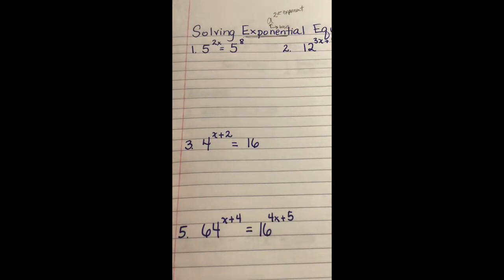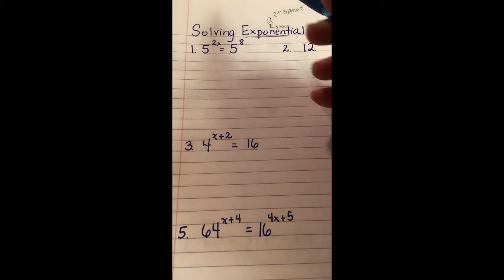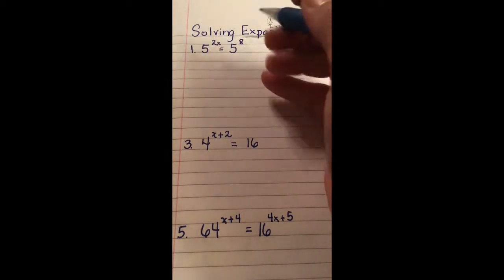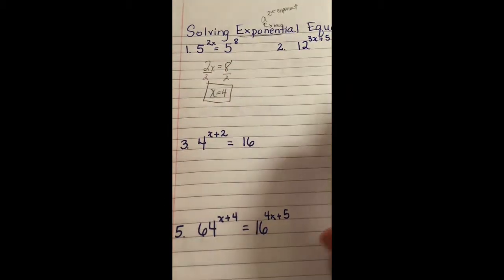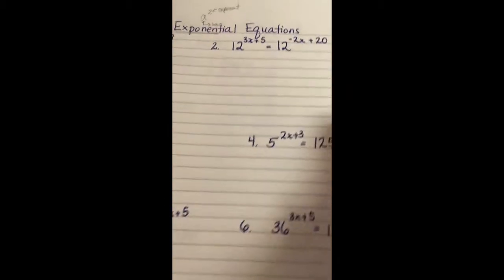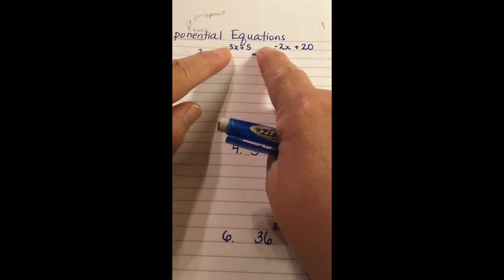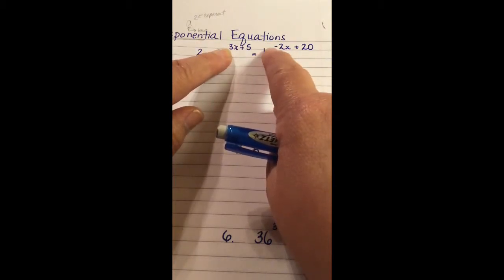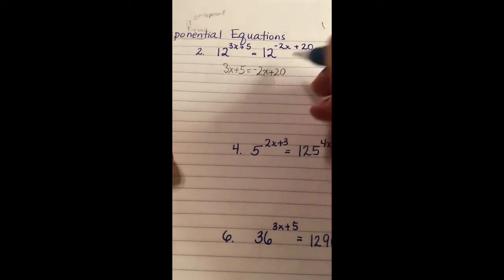Solving Exponential Equations